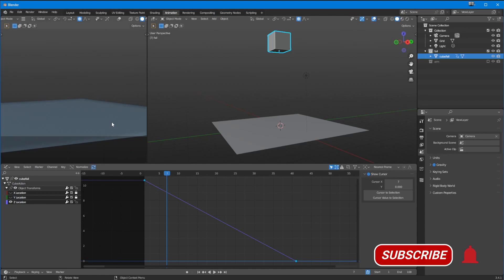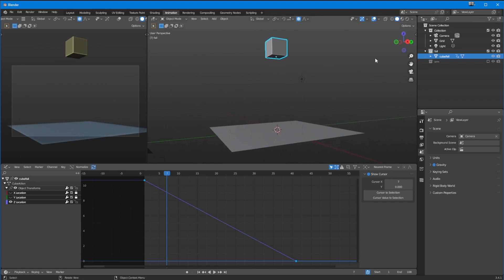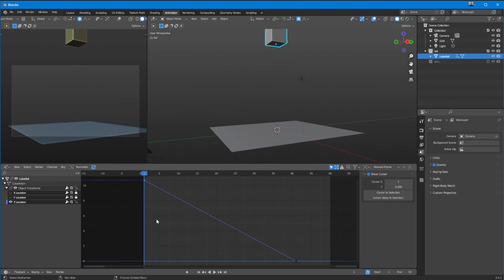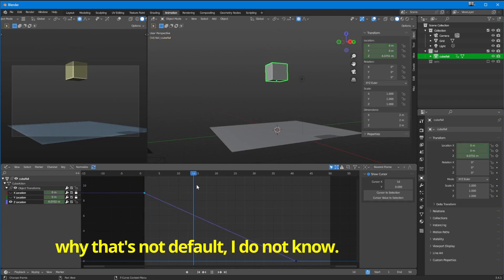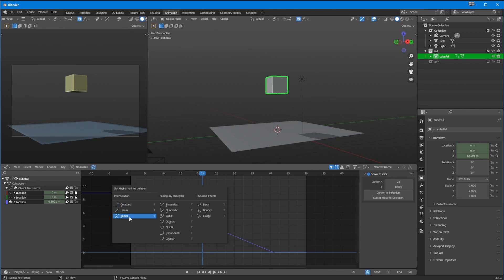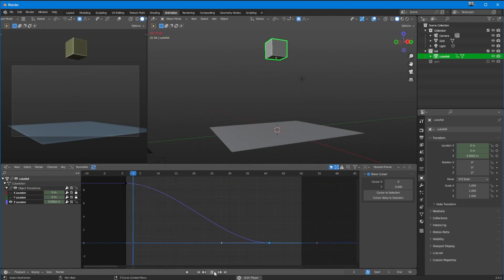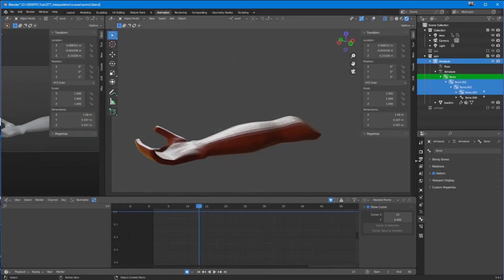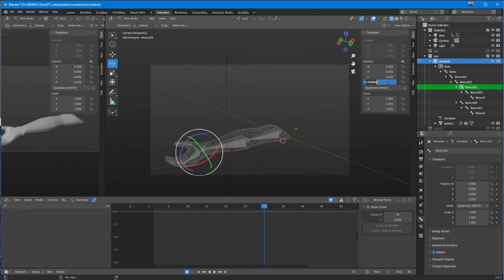TUTORIAL: Quick animation tools inside Blender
And it has something I don't think many, if any, other animation tools have...dynamic interpolation.  What do I mean by that?  I mean built in animation tools that recreate animation styles between keyframes.  So if you want a bounce effect that resolves on a particular keyframe, you can do that by changing the interpolation of your previous key to, "bounce".  You also have "elastic" which creates a fast move from one key to the next but jiggles as it comes to rest and "back" which is an overshoot effect, very useful for things like punches and stuff like that.

It's also really easy to use.  Take a look at the tutorial and see what you think

Laters!